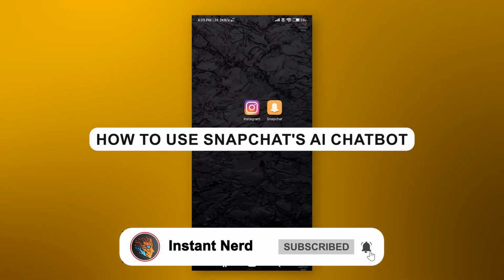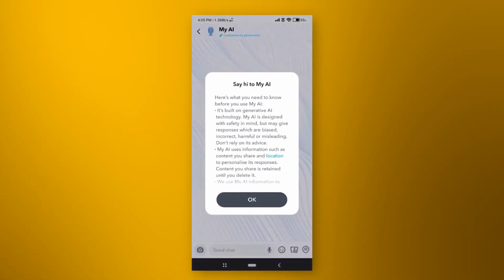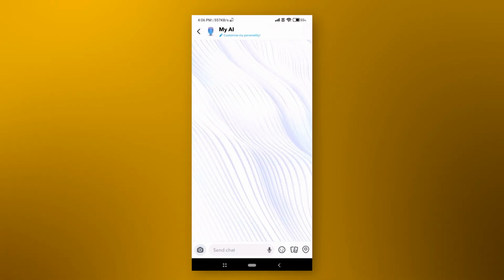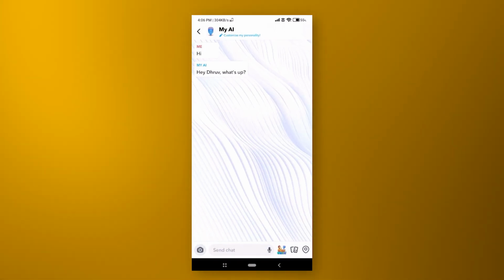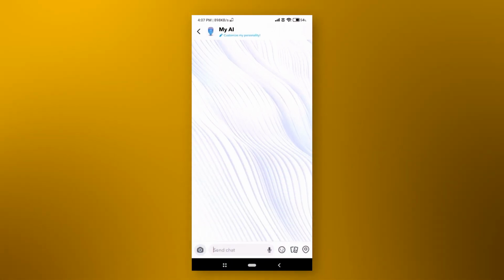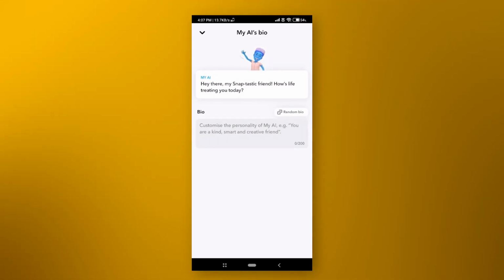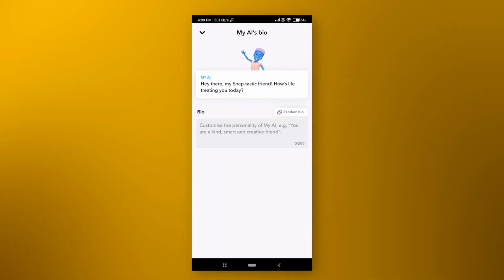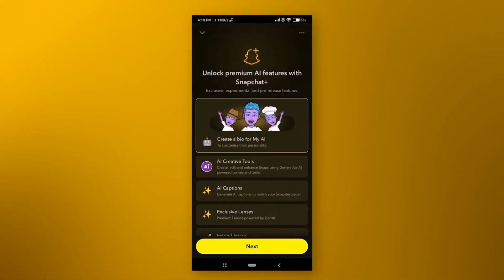How to Use Snapchat’s AI Chatbot Like a Pro | Ultimate Guide 2025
Curious about Snapchat’s AI Chatbot and how it can enhance your experience? In this video, we’ll walk you through everything you need to know about using Snapchat’s smart AI assistant, making your chats more fun, interactive, and engaging!

What You’ll Learn:
✔️ How to access Snapchat’s AI Chatbot
✔️ Fun ways to chat and interact with AI
✔️ How to ask creative questions and get cool responses
✔️ Using AI for recommendations, jokes, and daily assistance
✔️ Privacy settings and customization tips

Why Use Snapchat’s AI Chatbot?
✅ Get instant replies 24/7
✅ Fun and engaging conversations
✅ AI-powered suggestions for stickers, filters, and more
✅ Personalized chat experience
✅ Helps with reminders, trivia, and creative ideas

Snapchat’s AI Chatbot is not just any assistant—it’s designed to make your chats smarter and more exciting. Whether you want quick answers, fun conversation starters, or just a digital buddy to chat with, this AI is here to help.

If you haven’t tried it yet, now’s the time to explore and make the most out of Snapchat’s AI. Watch this tutorial to learn all the best tricks and start chatting smarter today!